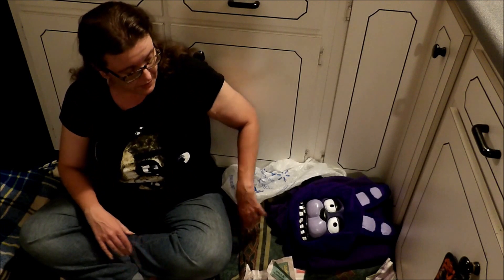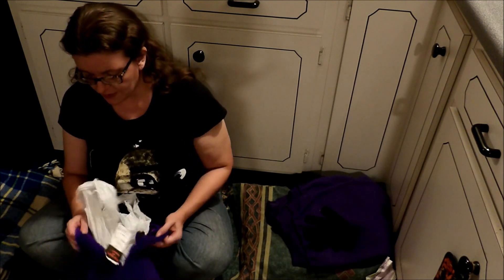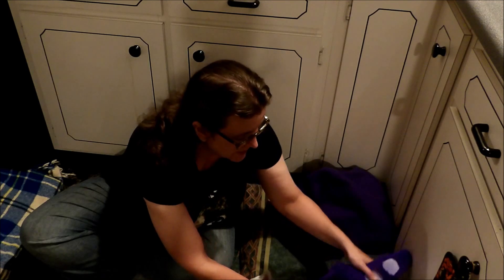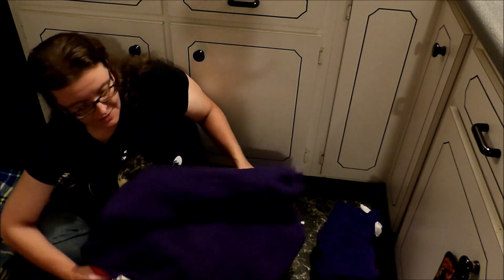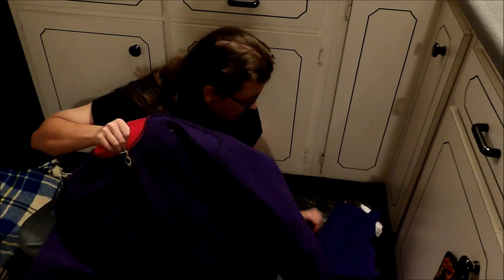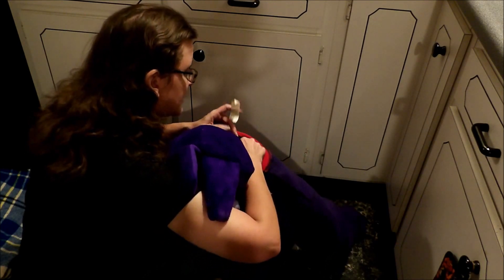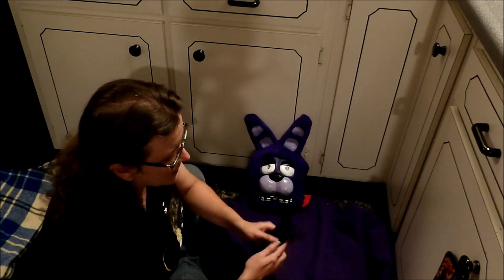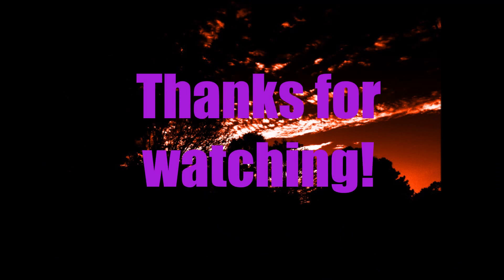Bonnie FNAF Scarecrow B Version (Music by The Living Tombstone)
The B version, without the special effect, you'll hae to let me know which works better. But Bonnie would not behave! That rabbit like to make mischief when I'm around.